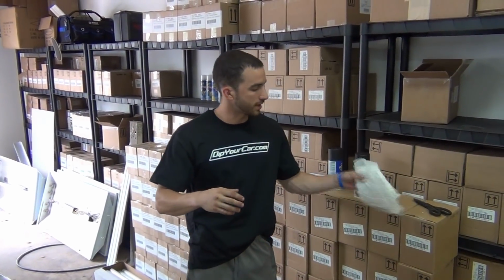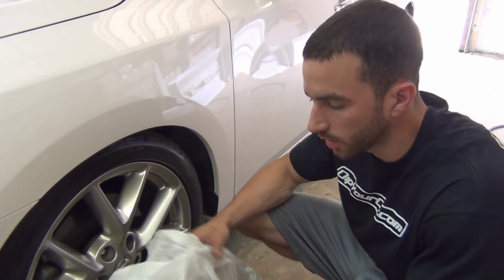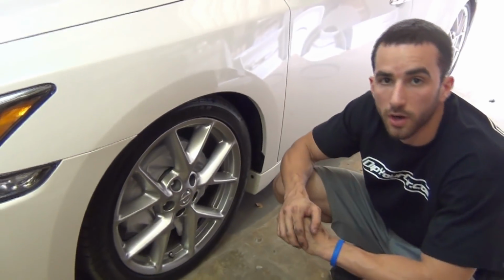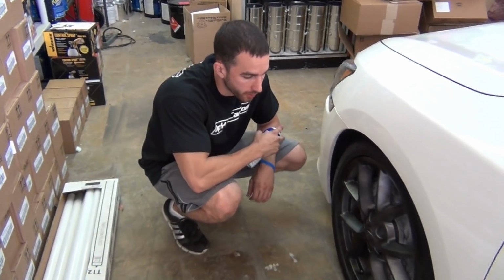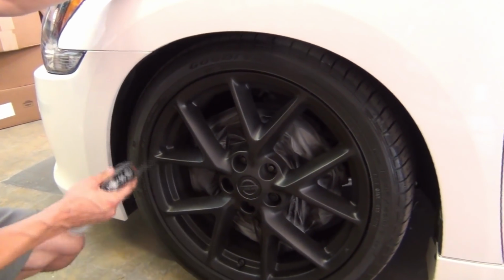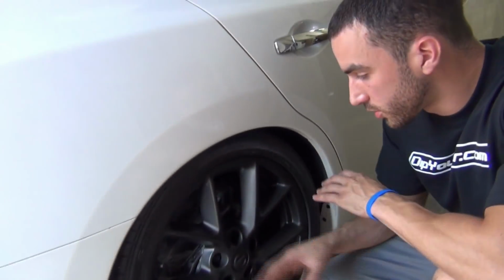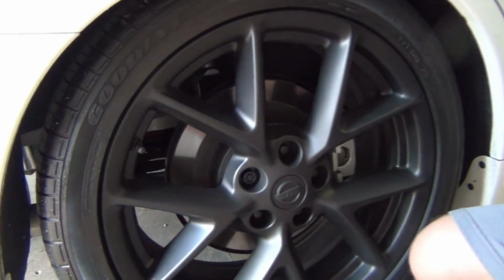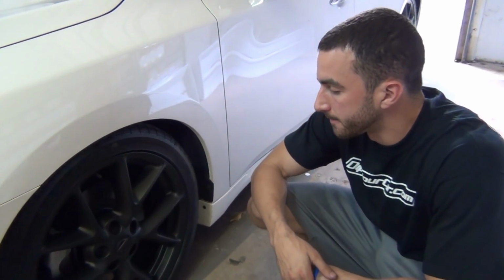PlastiDip on Rims - New Brake Masking System!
Fonzie from Dipyourcar.com shows you a NEW and EASY way to dip your wheels while they are still on the car!  Peel Coat